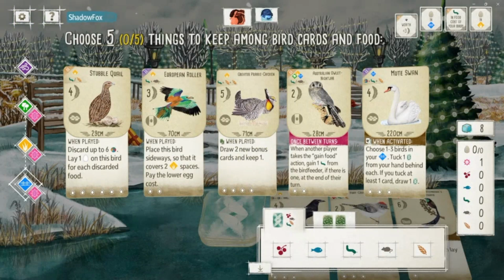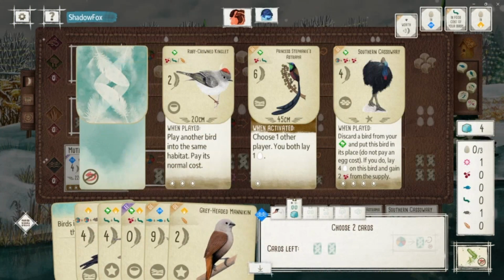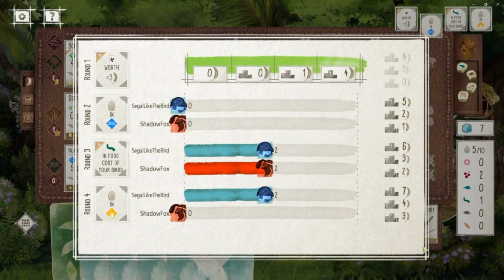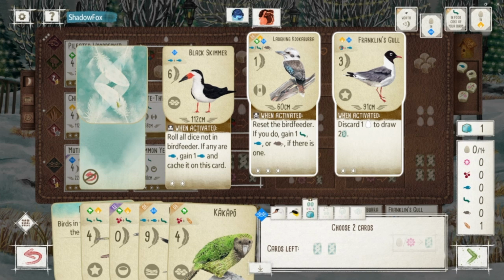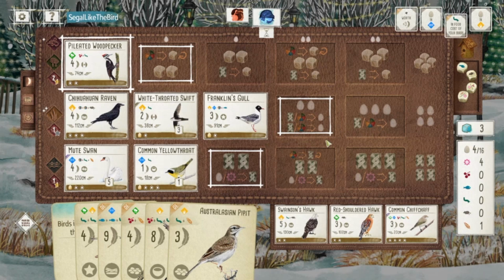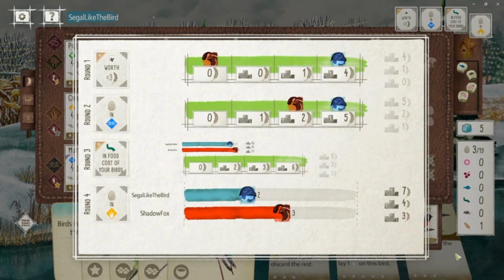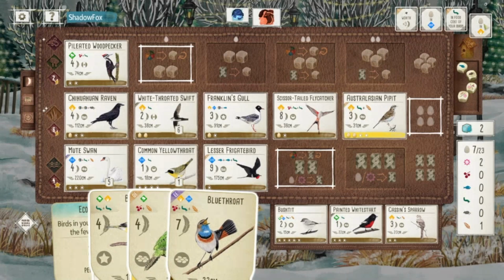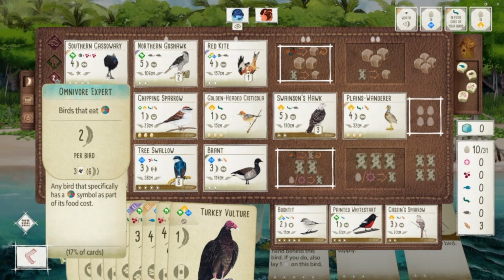Wingspan Oceania | Classic Tactics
We lean into classic Wingspan tactics in this Wingspan Oceania game.

Wingspan Strategy. Wingspan Gameplay. Wingspan European Expansion. Wingspan Oceania Expansion. Wingspan Board Game, created by Elizabeth Hargrave, and published by Stonemaier Games. Wingspan Digital Version created by Monster Couch.